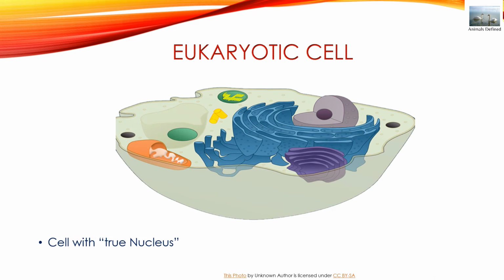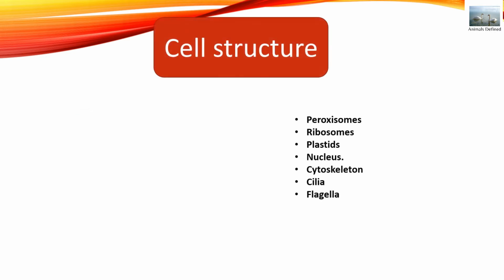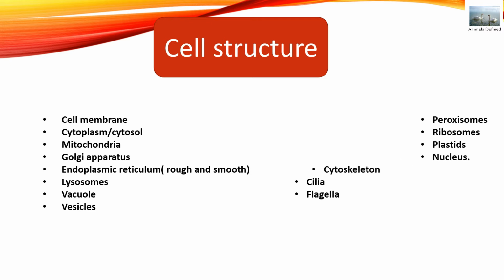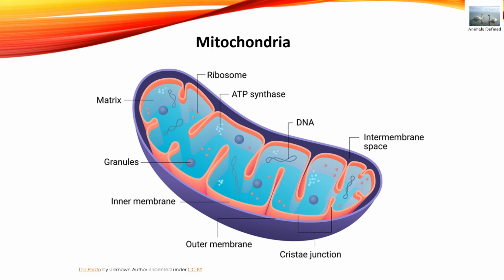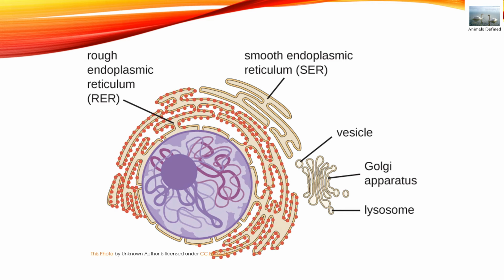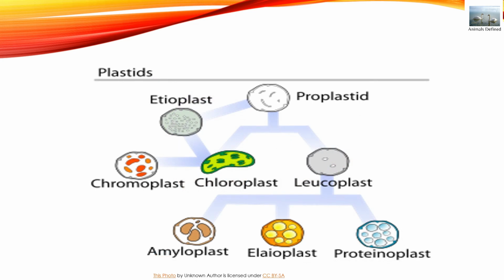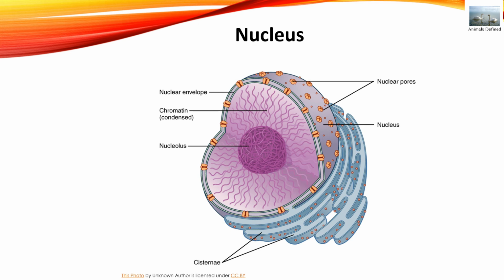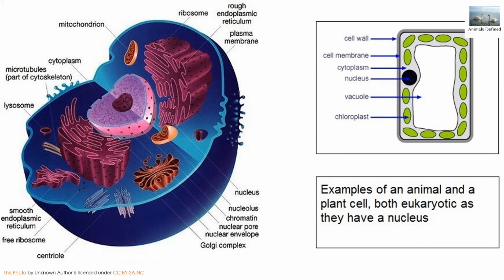Eukaryotic cell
This video explains briefly about Eukaryotic cell and its components.